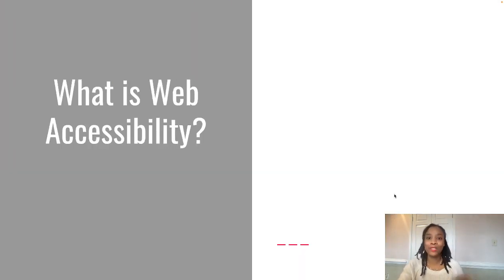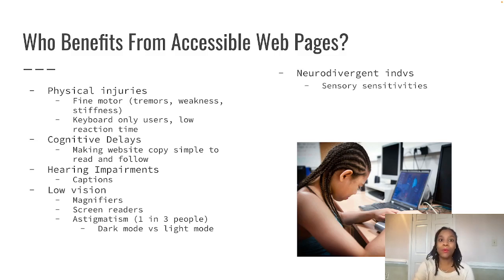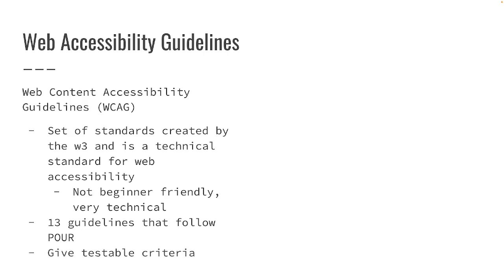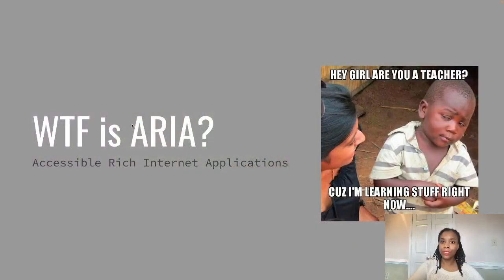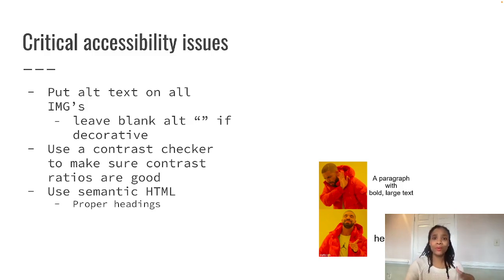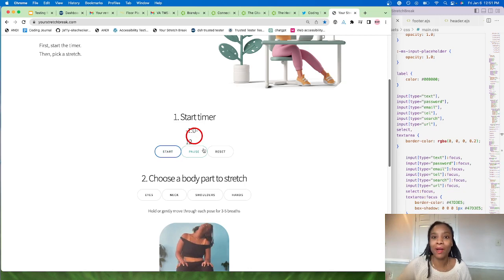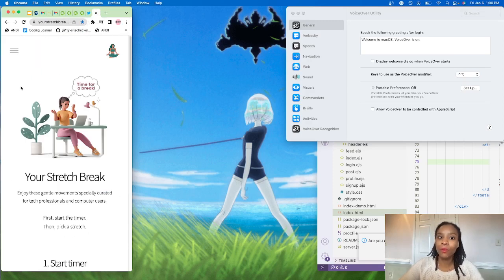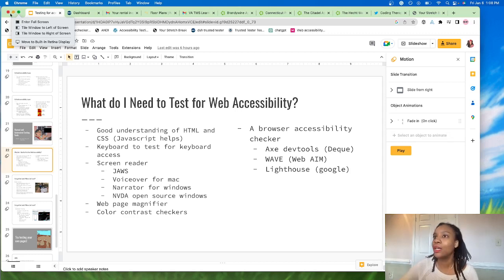Intro to Web Accessibility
** Starts at minute 3:33 :) **
Learn the basics of web accessibility and the fundamentals for automated and manual testing.